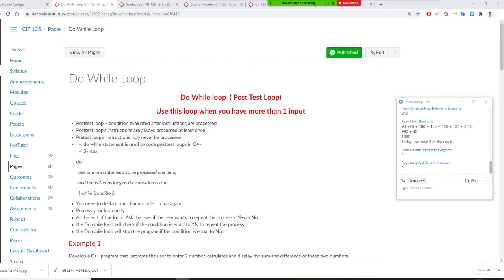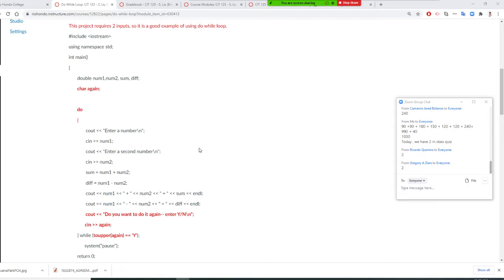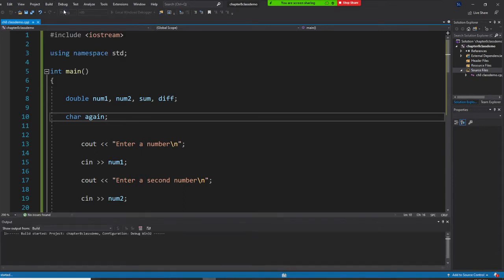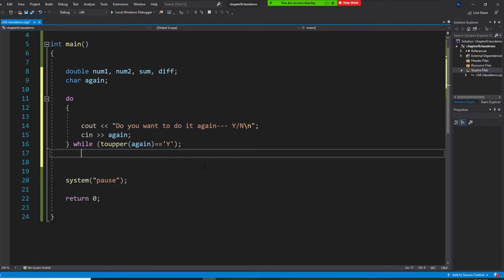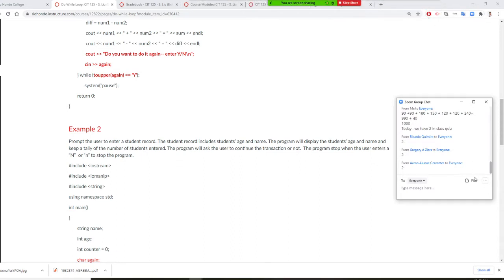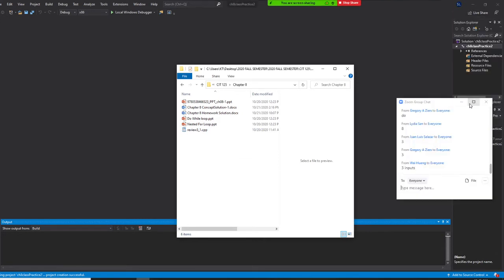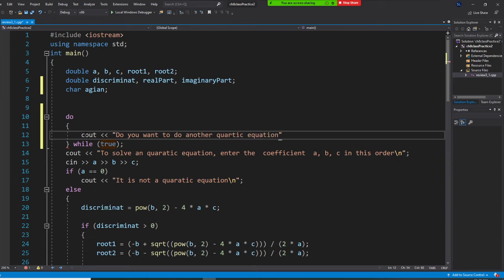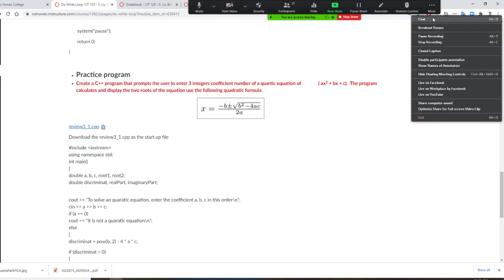C++ Programming, Do While Loop Introduction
Do While loop  ( Post Test Loop)

Use this loop when you have more than 1 input

Posttest loop – condition evaluated after instructions are processed
Posttest loop’s instructions are always processed at least once
Pretest loop’s instructions may never be processed
do while statement is used to code posttest loops in C++
Syntax:
do {

  one or more statements to be processed one time,

  and thereafter as long as the condition is true

  } while (condition);

You need to declare one char variable  :  char again;
Process your loop body
At the end of the loop , Ask the user if the user wants to repeat the process -  Yes or No
the Do while loop will check if the condition is equal to Y/y to repeat the process
the Do while loop will stop the program if the condition is equal to N/n